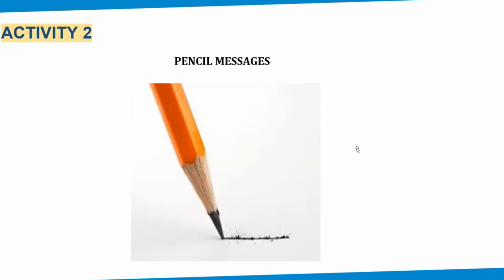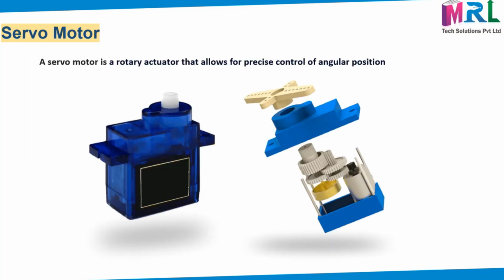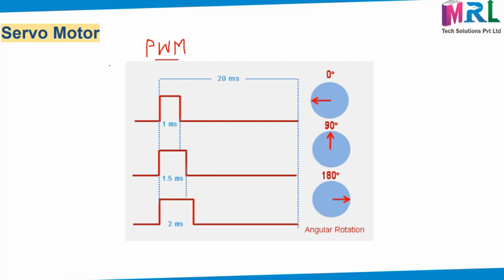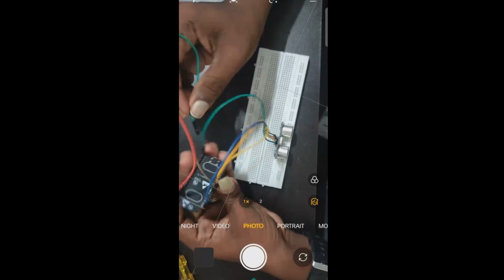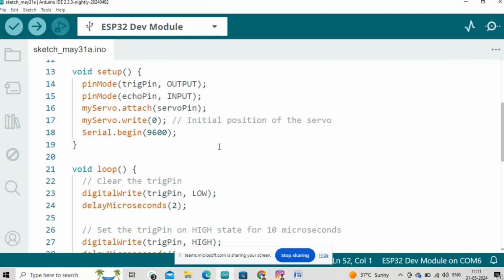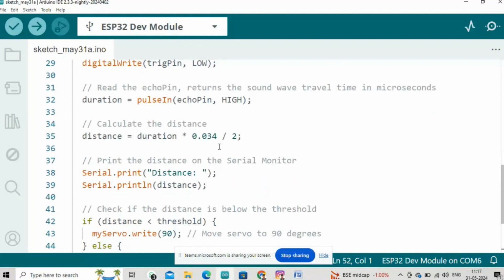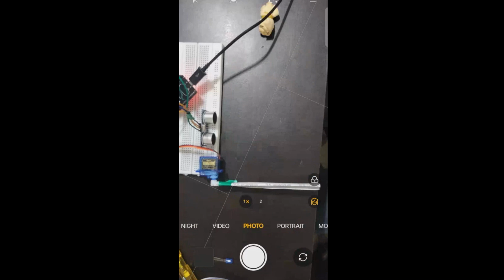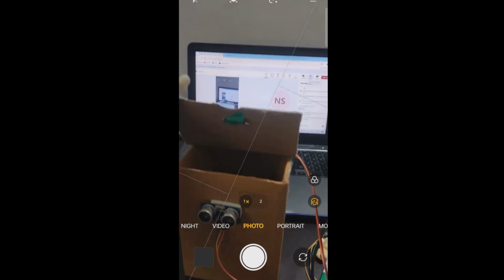Day-8 Basic Robotics || Smart Dustbin Using ESP32 || Smart Parking System ||MRL Tech Solutions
In this comprehensive tutorial, we will guide you through the implementation of two smart IoT solutions: a Smart Parking System and a Smart Dustbin System using ESP32, servo motors, and ultrasonic sensors. This video is ideal for IoT enthusiasts, students, and professionals looking to build innovative smart city solutions.

📚 What You'll Learn:
Introduction to Smart IoT Solutions:

Overview of smart parking and smart dustbin systems
Importance and benefits of these IoT solutions
Setting Up the ESP32:

Installing the ESP32 board in Arduino IDE
Configuring the development environment
Components and Wiring:

Detailed list of components required
Wiring diagrams and step-by-step instructions for both systems
Smart Parking System:

Assembling the hardware setup
Writing and uploading code for parking slot detection
Demonstration of the smart parking system
Smart Dustbin System:

Writing and uploading code for waste level detection
Demonstration of the smart dustbin system
Integrating with IoT Cloud:

Connecting both systems to an IoT cloud platform
Real-time monitoring and data visualization
Testing and Troubleshooting:

Running initial tests and ensuring everything works
🔧 Tools & Materials Needed:
ESP32 microcontroller
Ultrasonic sensors (HC-SR04)
Servo motors
Breadboard and jumper wires
USB cable for ESP32
Battery pack
Computer with Arduino IDE installed
📝 Code & Resources:
Download the source code and wiring diagrams from our GitHub repository [link here].

🕒 Timestamps:
0:00 - Introduction and Project Overview
2:30 - Setting Up the ESP32
5:00 - Components and Wiring Instructions
10:30 - Implementing the Smart Parking System
15:00 - Implementing the Smart Dustbin System
20:30 - Integrating with IoT Cloud Platform
26:00 - Testing and Troubleshooting
34:47 - Conclusion and Next Steps

Advanced IoT Projects with ESP32
Smart City Solutions: IoT Applications for Beginners
Building Intelligent Systems with Arduino and ESP32
💬 Join the Community:

We hope you find this tutorial helpful. Happy coding and building! 🚗🗑️✨